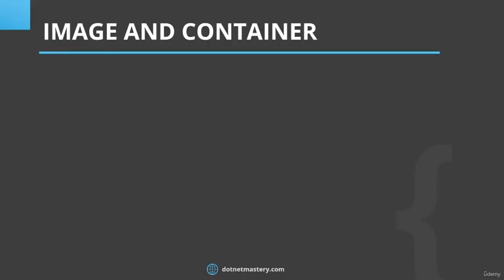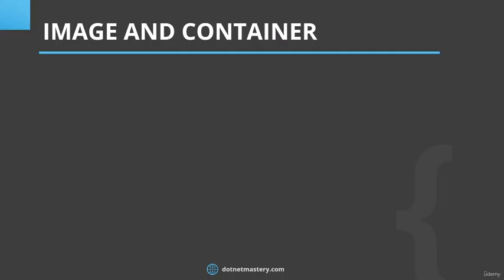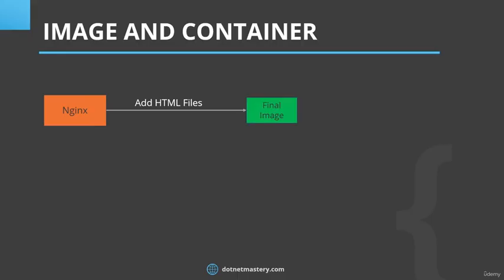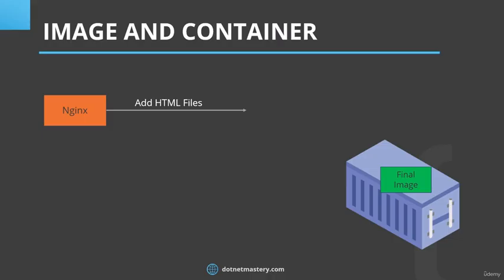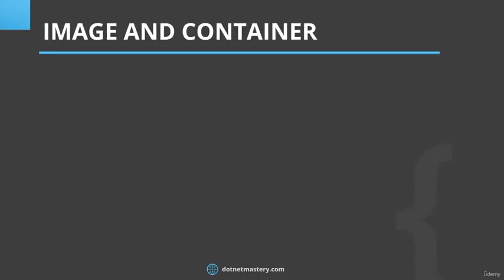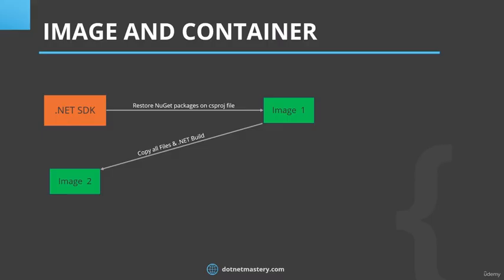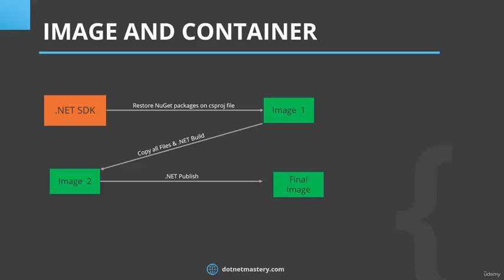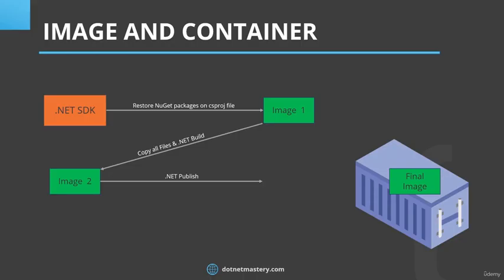8 Image and container